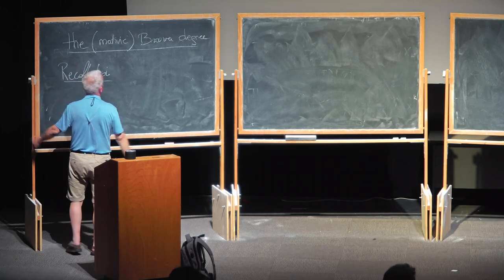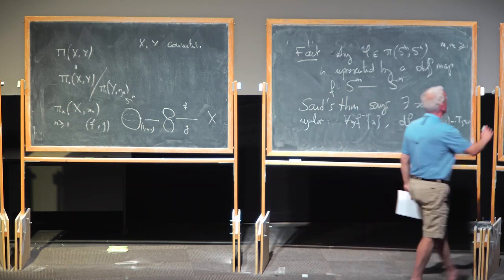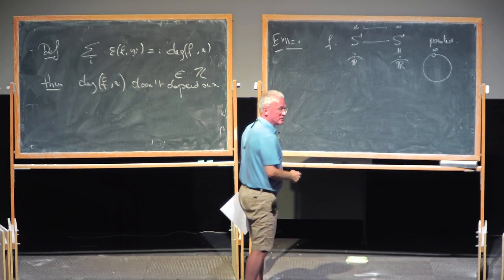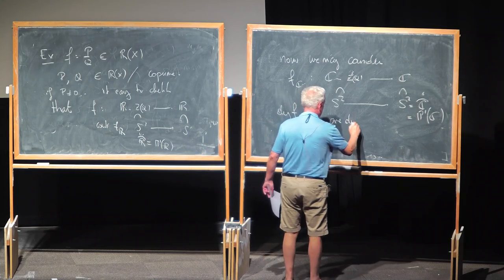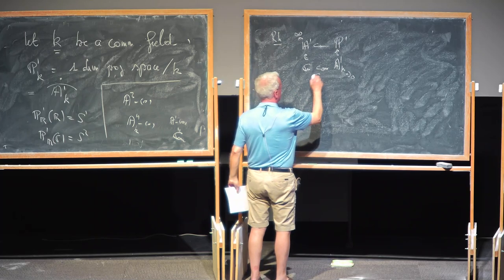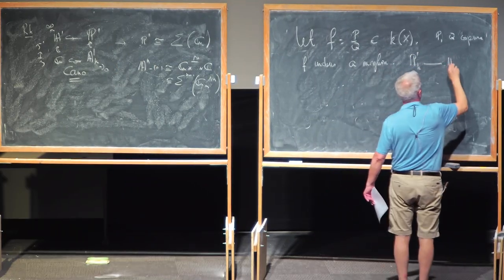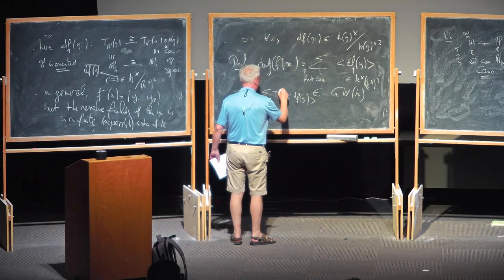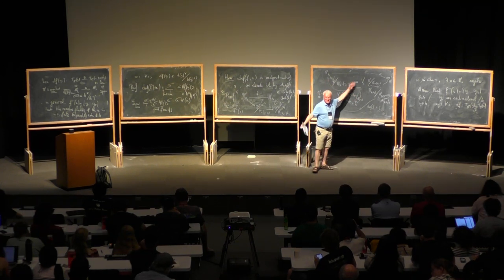The (motivic) Brouwer degree | Fabien Morel, University LMU Munich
The (motivic) Brouwer degree
Speaker: Fabien Morel, University LMU Munich